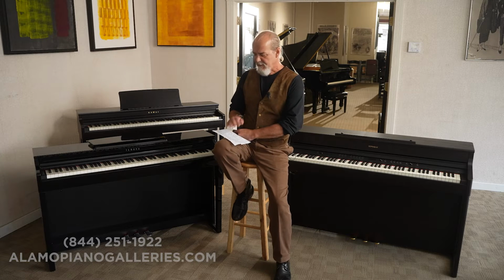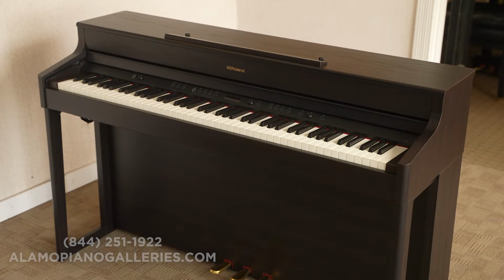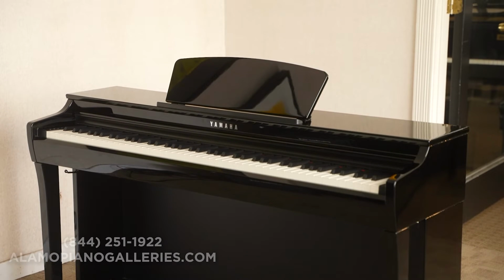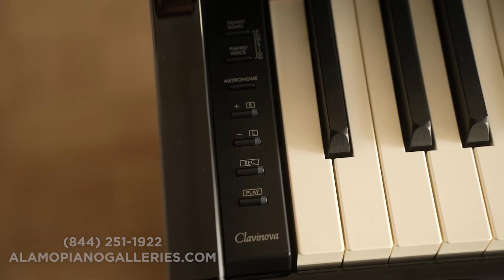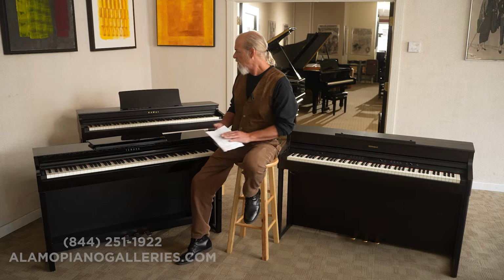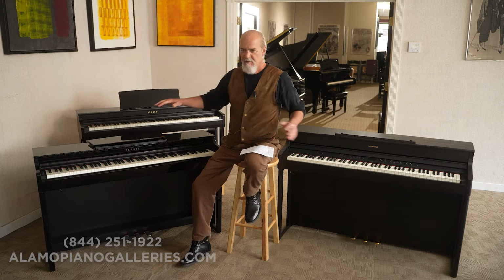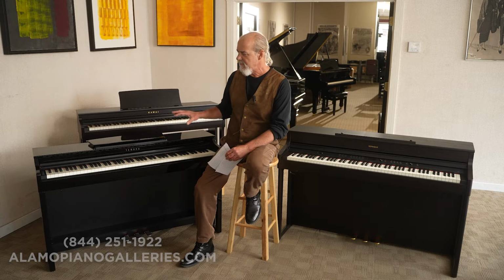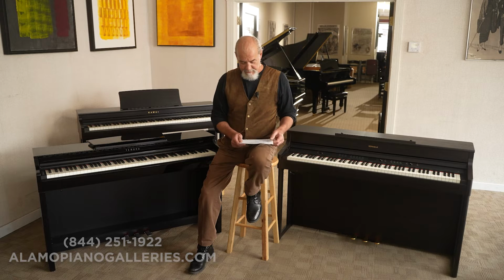Three-Way Piano Showdown: Kawai, Roland, Yamaha | Entry-Level Comparisons - Episode 1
Ted has heard your call. In this video he will be comparing entry-level digital upright pianos from industry leaders such as Kawai, Roland, and Yamaha. This is the first of many three-way comparison videos to come.